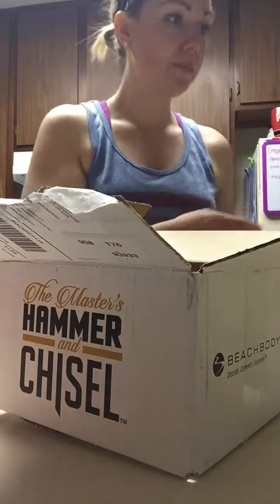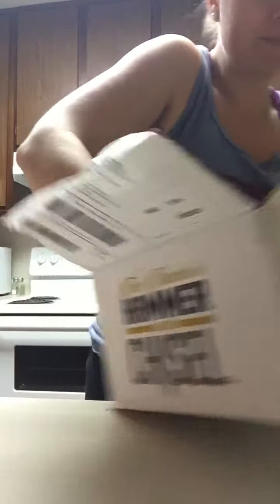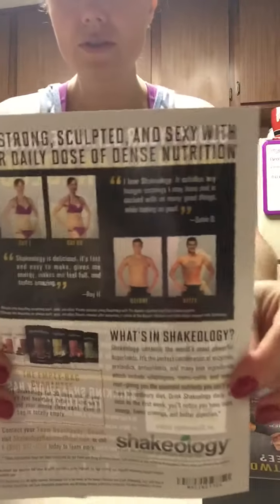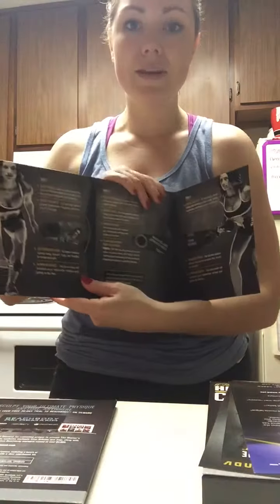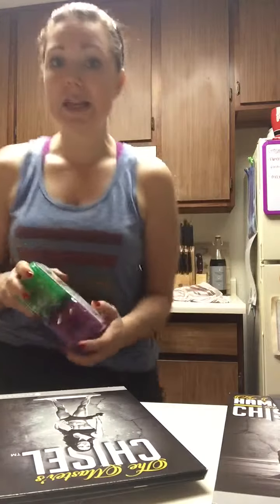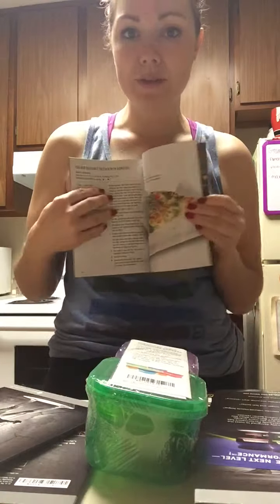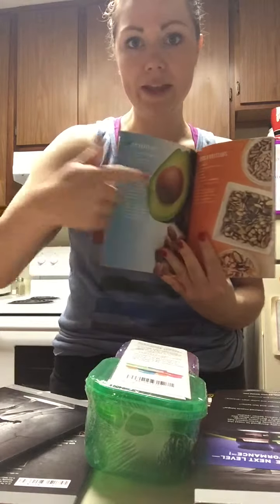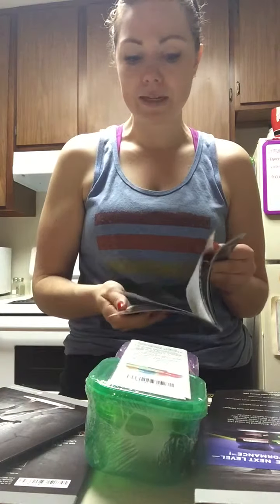Unboxing The Master's Hammer & Chisel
Unboxing The Master's Hammer & Chisel Essentials Package